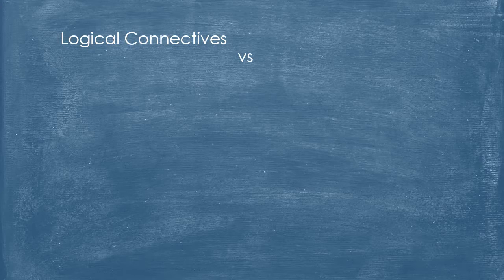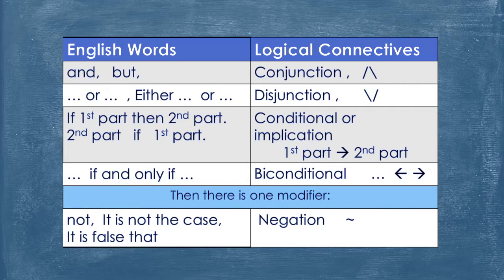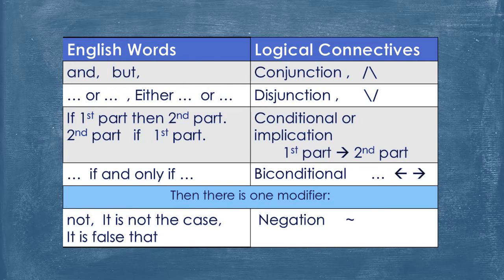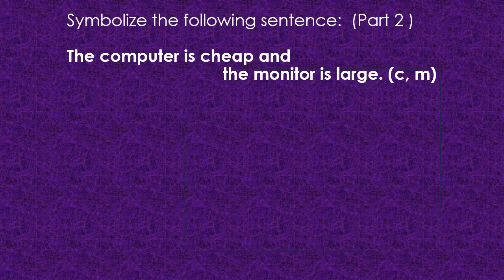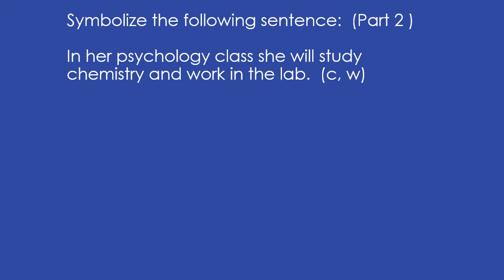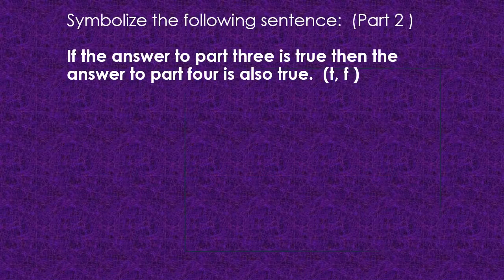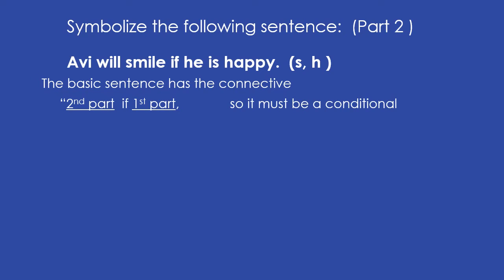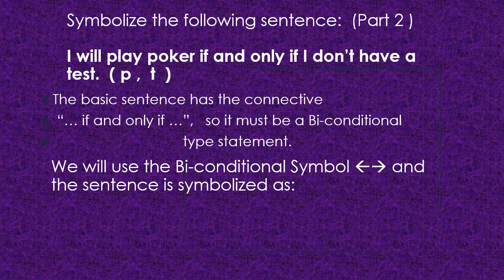Basics of Symbolizing Sentences video